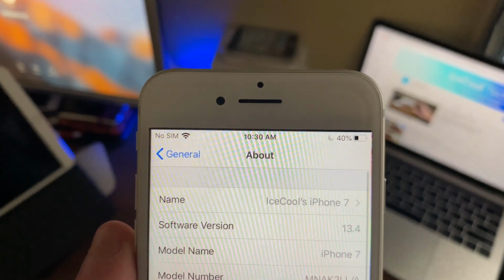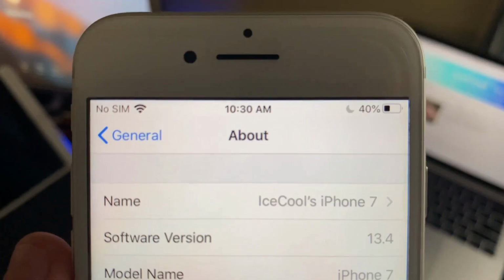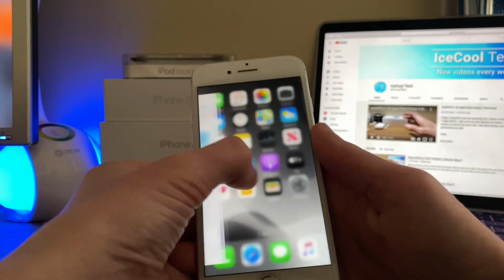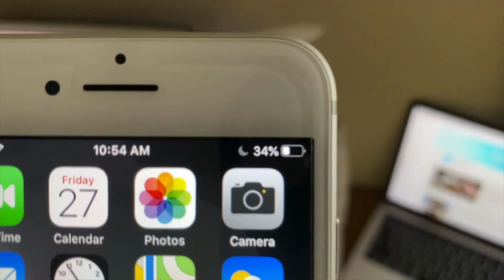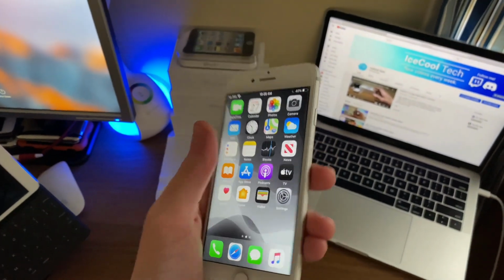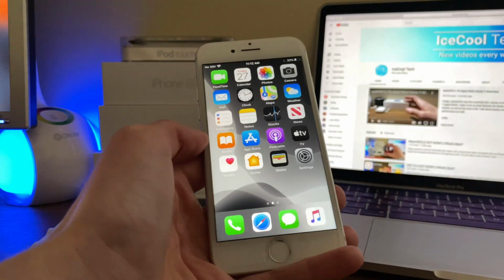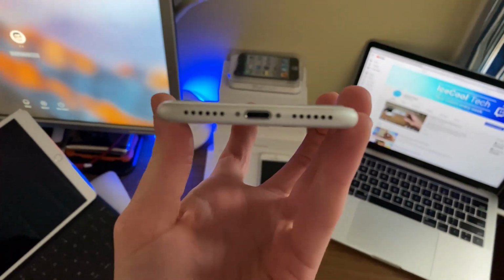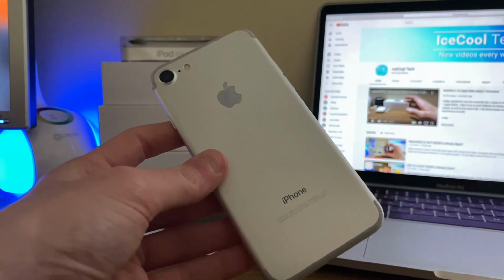iOS 13.4 On iPhone 7 FULL REVIEW!! || Should You Update?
Hello everyone, IceCool tech here back again with a brand new video.

Today, we will be taking a look at how iOS 13.4 has been on the iPhone 7. I’ve been running iOS 13.4 on my iPhone 7 for a few days now and overall my experience has been pretty good, but not great. iOS 13.4 brings some new features including iCloud folder sharing, Nine new Memoji stickers, Revised mail toolbar, Universal purchase support between iOS, iPadOS, macOS and tvOS, CarPlay updates, AR updates, Keyboard enhancements and other improvements. This update is a significant update and the most stable version of iOS 13 yet. So, lets take a look at how it performs on the iPhone 7.

Become an IceCool Tech Patron!

Why IceCool Tech?
Not only do I love making videos for you all and responding to amazing comments and answering great questions to help you out, but I also know that most people don’t have the latest and greatest iPhone. Tons of people have “older” iPhones and I want to put out content that will keep that majority up to date with what’s going on with their iOS or WatchOS versions and hardware as I do with the newer devices and software.

With that being said:
As always, remember to smash that like button if you enjoyed the video and definitely make sure to hit that subscribe button to stay up to date with all of the latest news, reviews, and more!